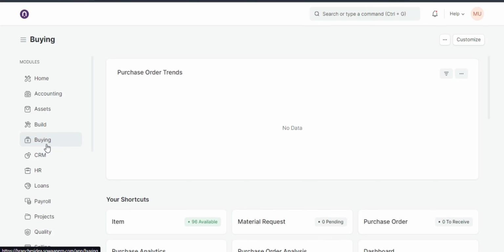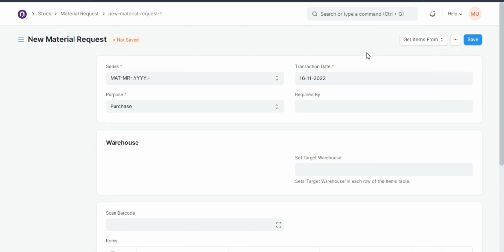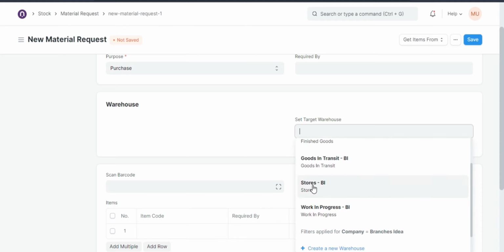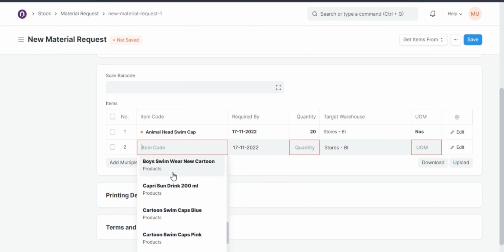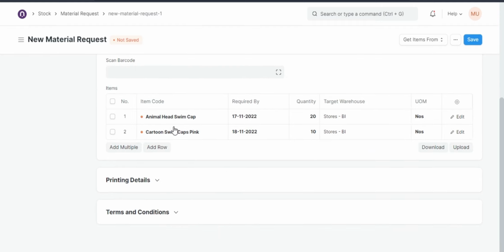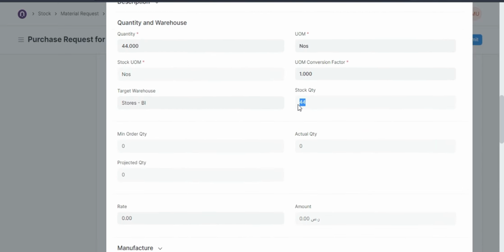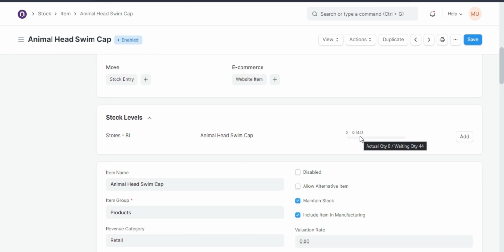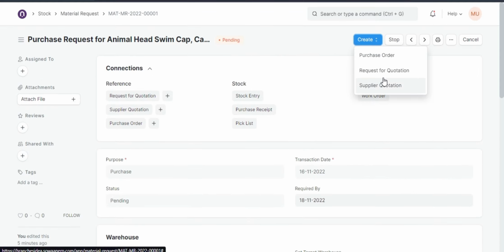SowaanERP Training for Branches Idea | Buying Module | How to create Material Request